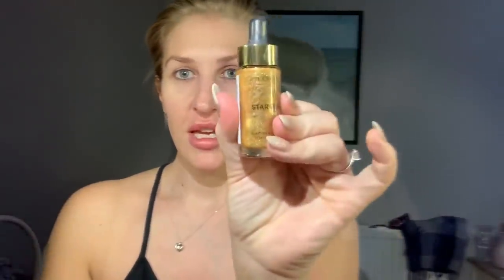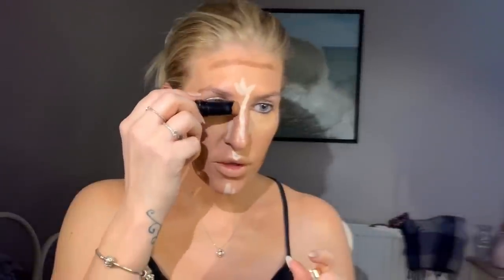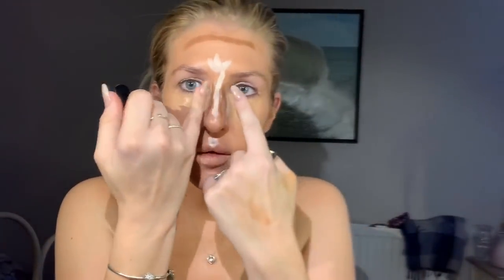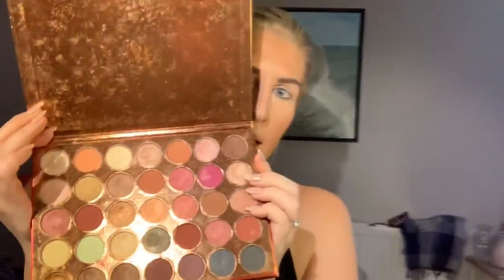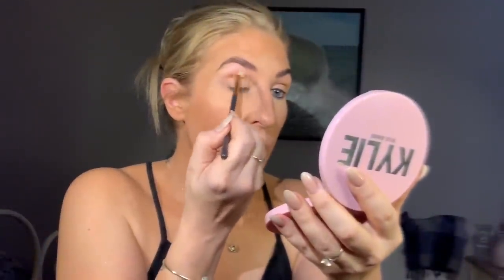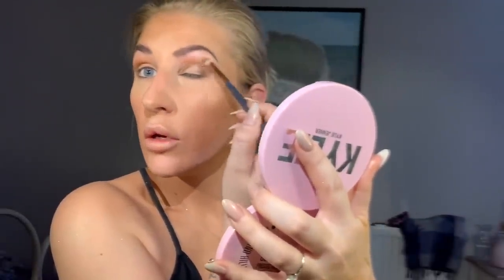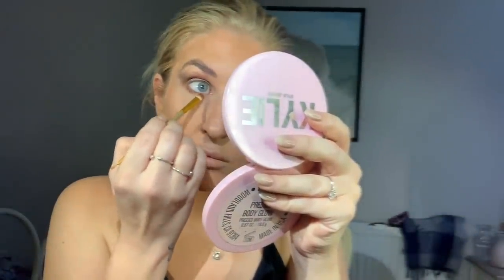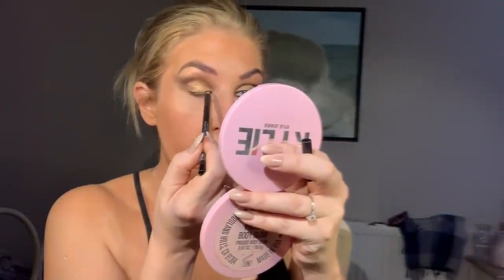Golden Glow & Corkscrew Curls| Golden glow makeup tutorial 2020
Ok so it didn’t come out as dark as I intended but, hey, I just go with it 🤷‍♀️💕💕

Corkscrew curls are beautiful, springy curls. If you don't have them naturally, the only way to get them is to curl your hair. There is a special trick to doing this, however. While you can use just about any method to curl your hair, the thickness of the curler or rod is very important. What you do with your hair after you take the curlers out is also important. Using the wrong thickness or combing your hair can result in regular curls, or worse.

Your comments are my oxygen, so please take a second and say ‘Hey’ 😄